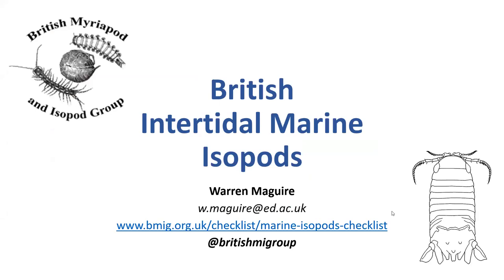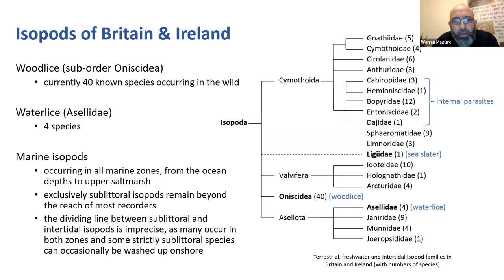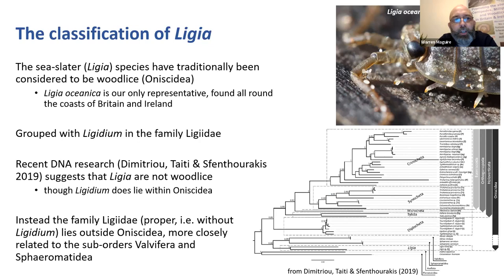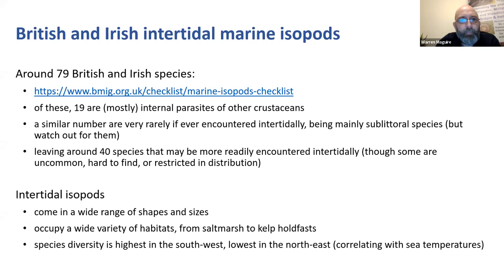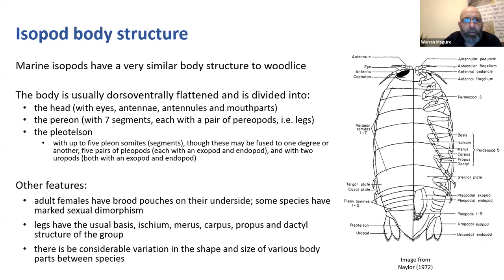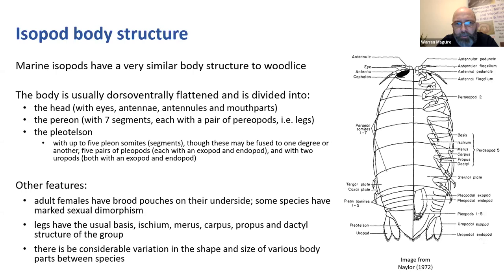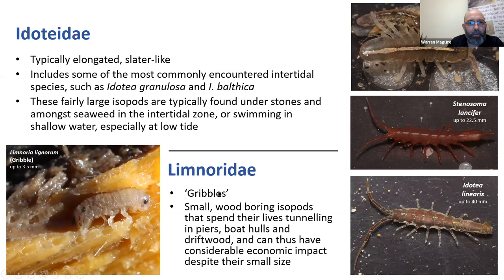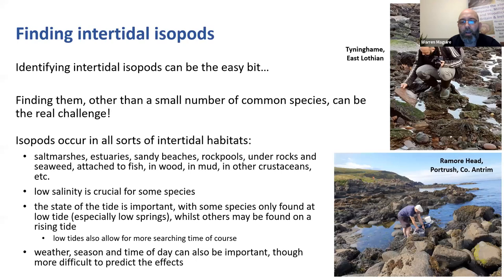British Intertidal Marine Isopods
Natural History Live by Warren Maguire

Intertidal marine isopods are an extremely under-recorded group in Britain and Ireland.

An active recording scheme operated from 1968 into the ‘70s before coming to an end. In 2020 the scheme was resurrected by the British Myriapod & Isopod Group by Warren Maguire and now actively promotes recording of this fascinating group.

In this talk, Warren will explore their relationship with woodlice, and cover some of the species you can find, how to find them, and how to go about identifying and recording them. The new British Myriapod & Isopod Intertidal Marine Isopod recording scheme is also introduced.

Warren is the intertidal marine isopod recorder for the British Myriapod & Isopod Group, conducting fieldwork and gathering records for these and other isopod species. He is a senior lecturer in English Language at the University of Edinburgh.

Useful links:
- Warrens Twitter: @warren_maguire

The British Myriapod and Isopod Group